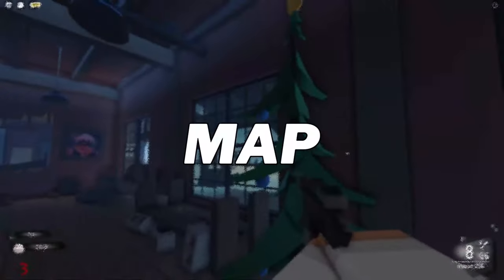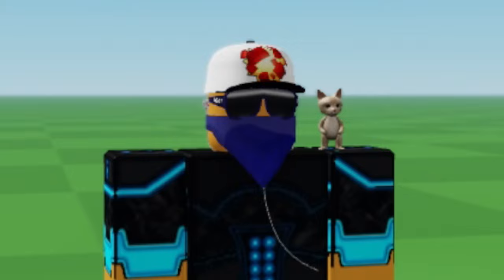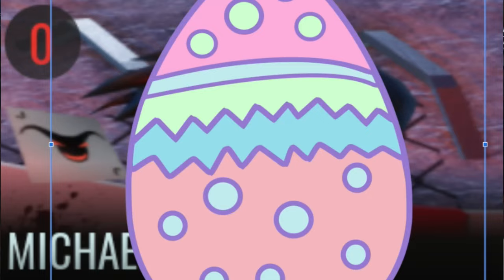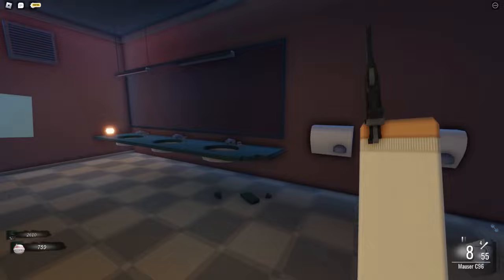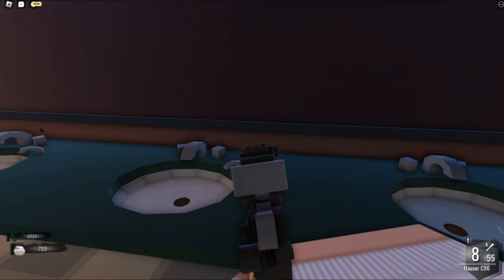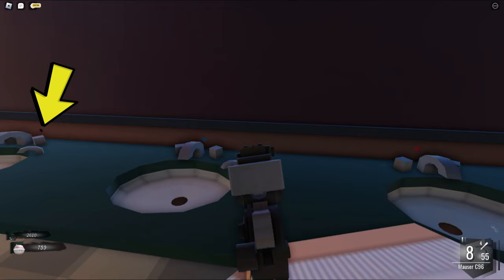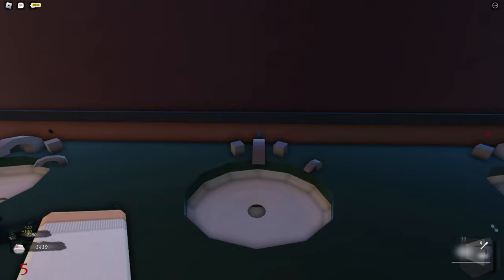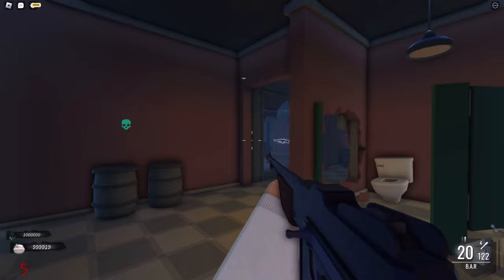DEADSHOT EASTER EGG GUIDE! (MICHAEL BARREL MAP)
Game Title: Michael's Zombies